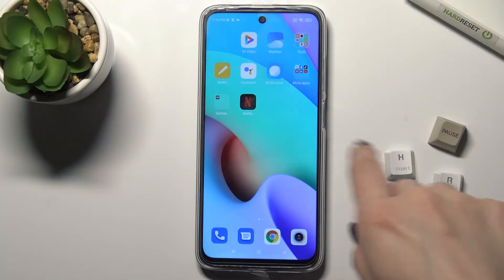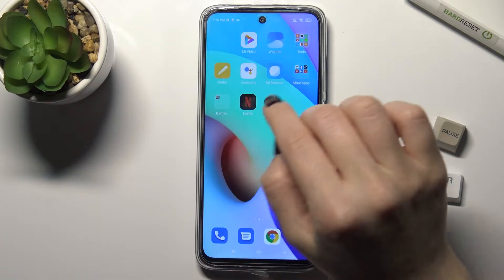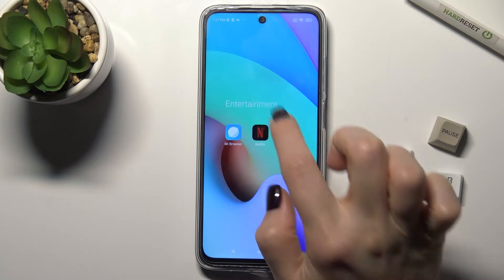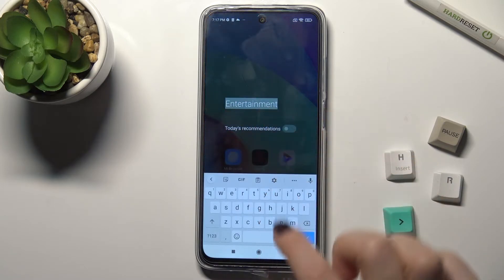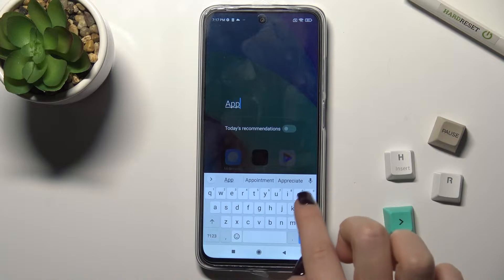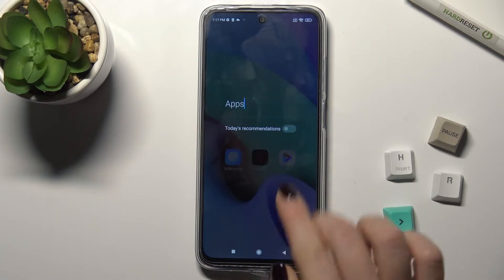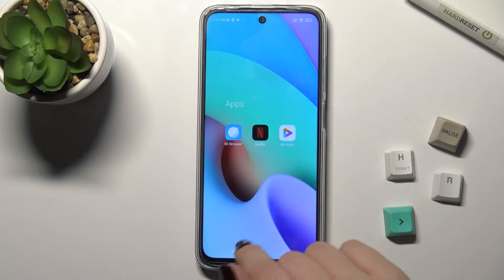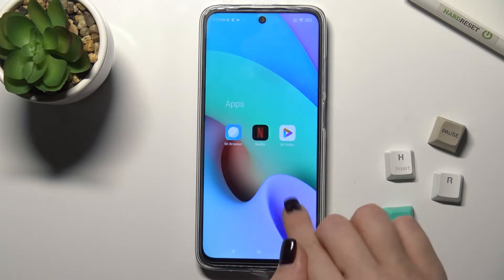How to Create a Folder on XIAOMI Redmi 10 – Organize Home Screen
In this video, we show you how to make your own app folders on your home screen. By using this amazing feature, you can create real application galleries, grouping shortcuts according to their functionality or manufacturer.
How to Create a Folder on XIAOMI Redmi 10? How to clean Home Screen on XIAOMI Redmi 10? How to add an App Icon to the Folder on XIAOMI Redmi 10? How to make Apps Group on the XIAOMI Redmi 10 Home Screen? How to Organize Home Screen on XIAOMI Redmi 10?